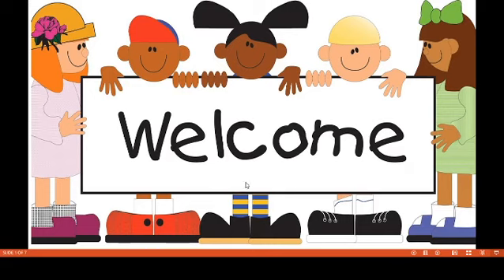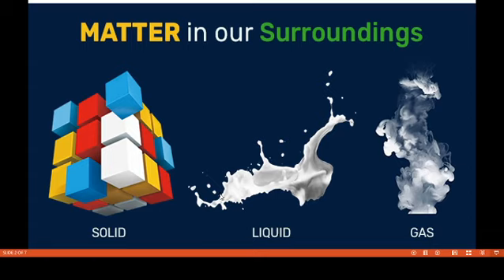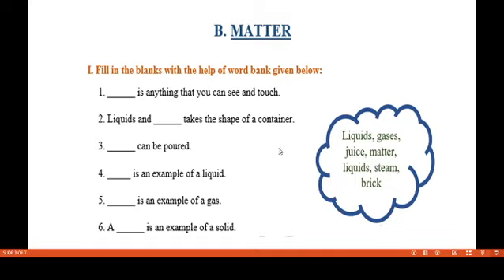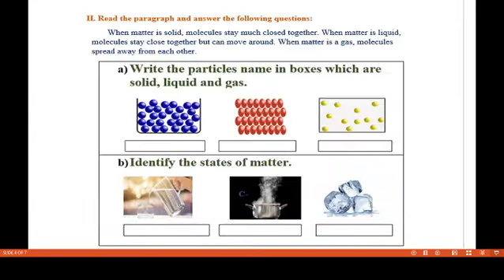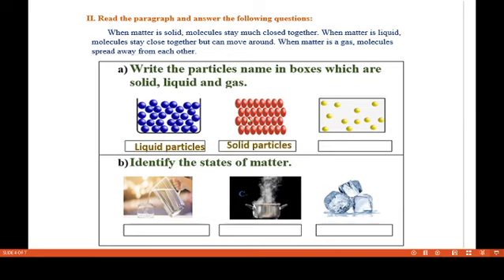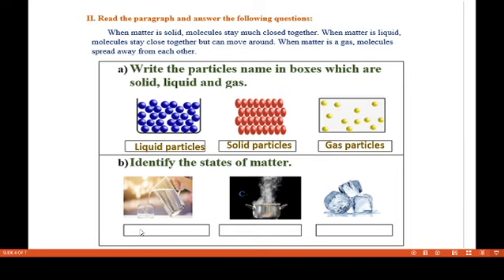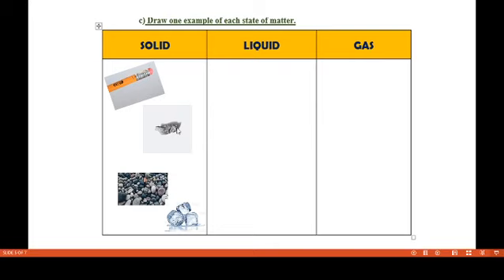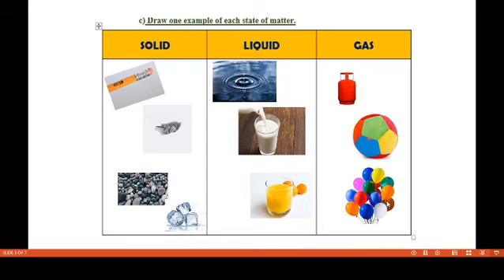Bridge course Chemistry Ex.31 B Matter